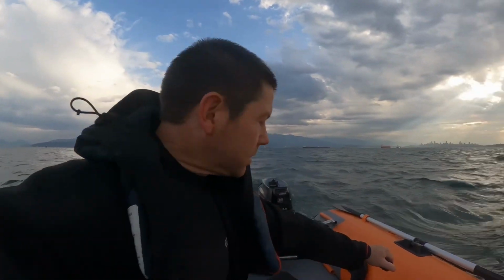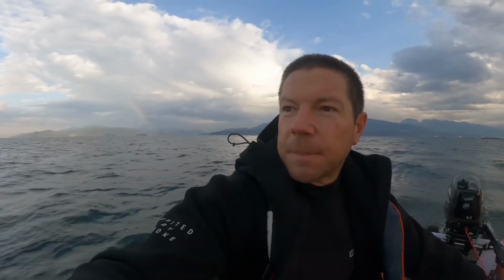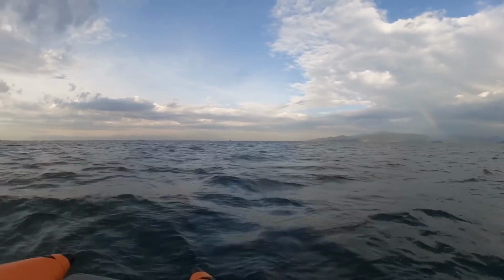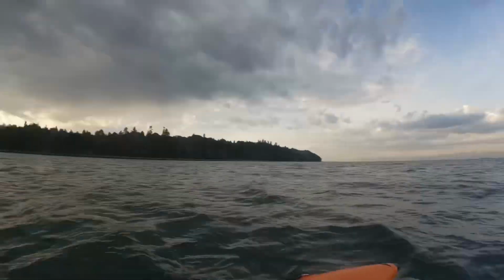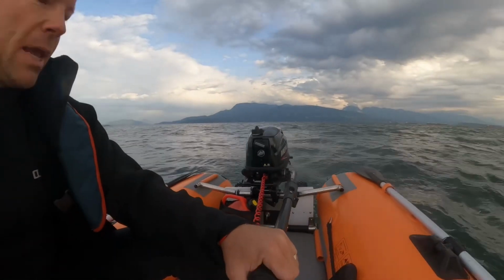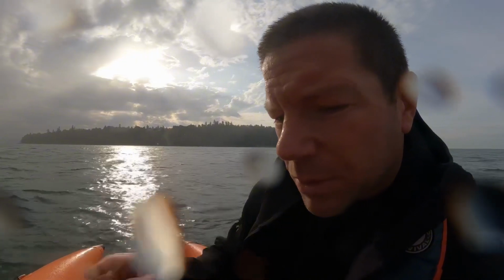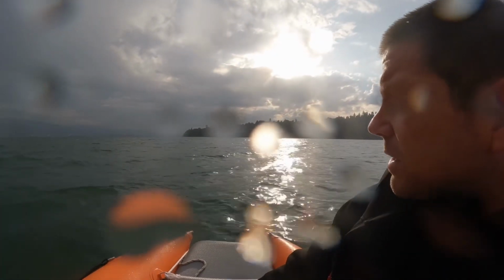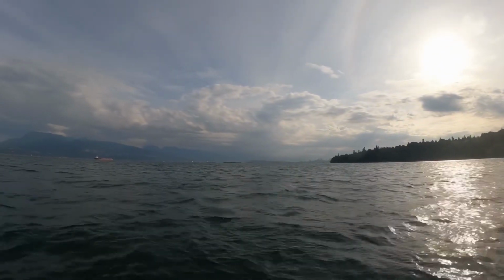Monkeys Birthday / Proof of Concept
The plot thickens. Stoooked